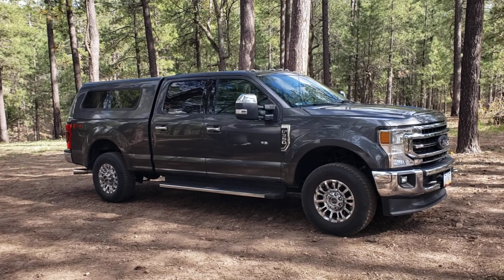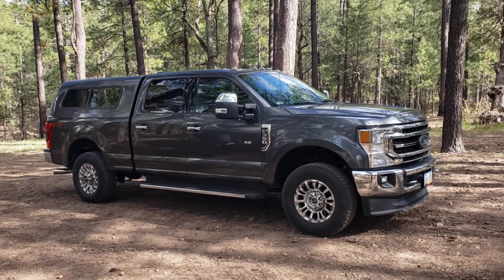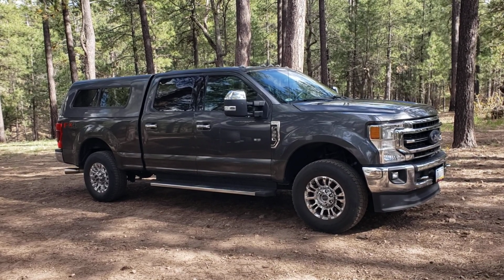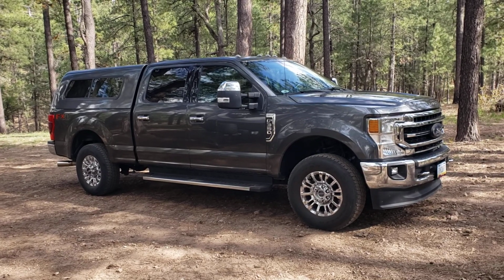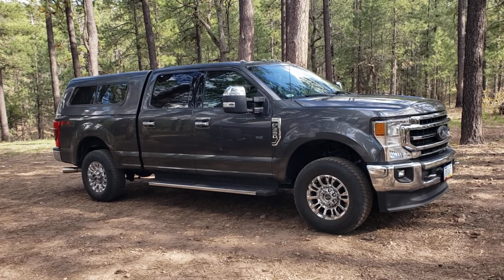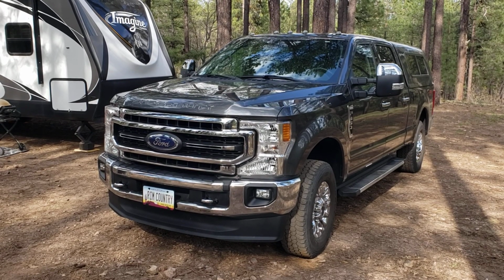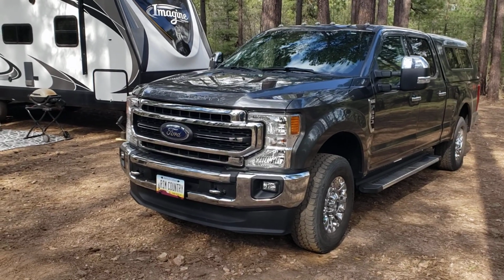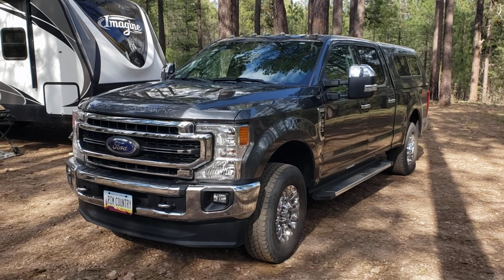RV Stuff - After two plus years, how do I like my truck?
I've had this truck for about 2 1/2 years now, and here is a little update on what I like and don't like about it.